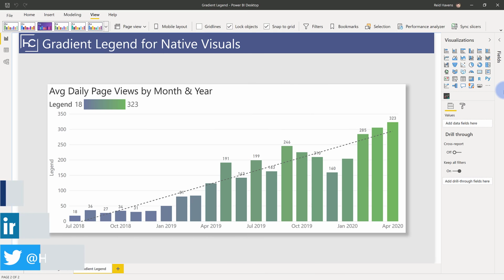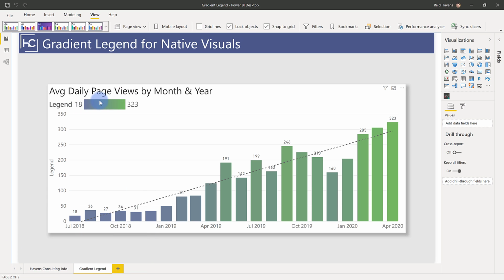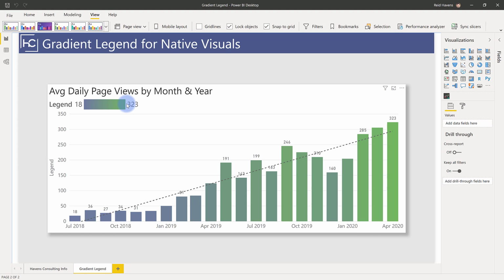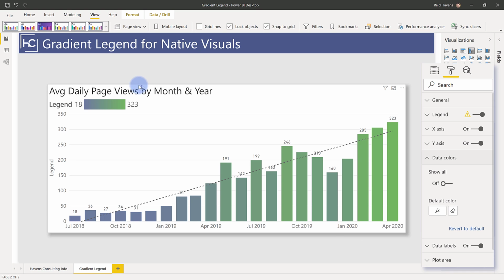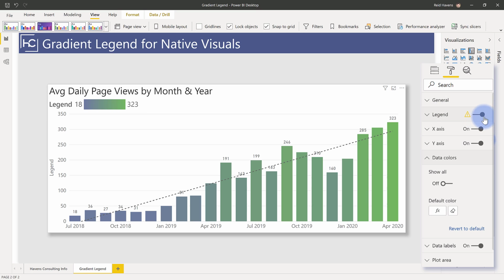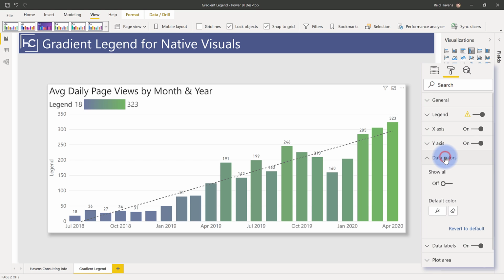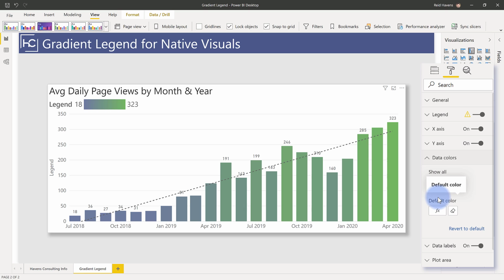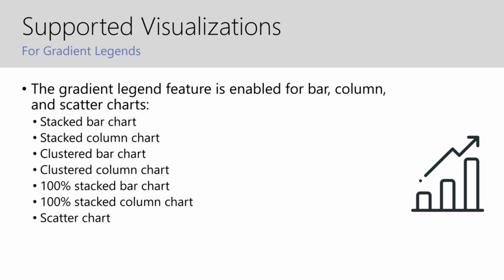Color Gradient Legend for Native Visuals in Power BI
Learn about the NEW color gradient legend for native visualizations in Power BI. Currently supported visuals are: Stacked bar chart, Stacked column chart, Clustered bar chart, Clustered column chart, 100% stacked bar chart, 100% stacked column chart, Scatter chart.

VIDEO CHAPTERS 🎥
0:00 - Start of Video
0:12 - Content Intro
0:36 - Showing Solution
1:09 - Configuring the Gradient Legend
2:16 - Supported Visuals for Gradient Legend